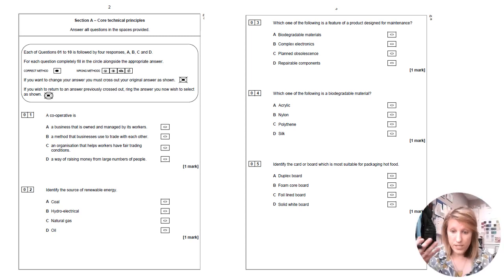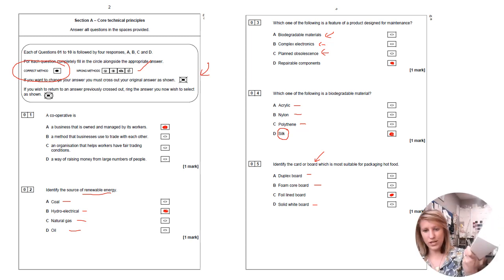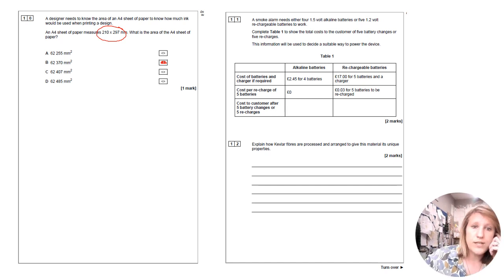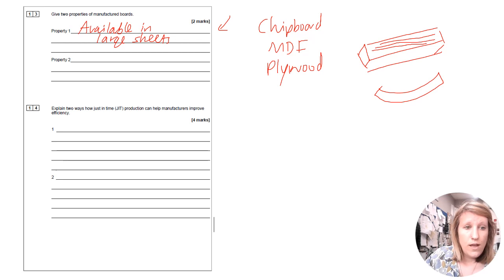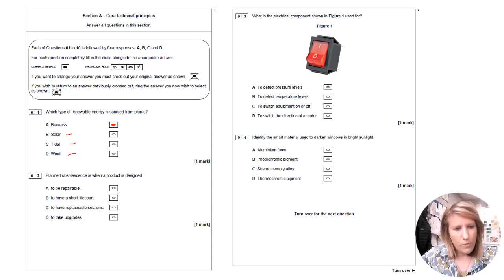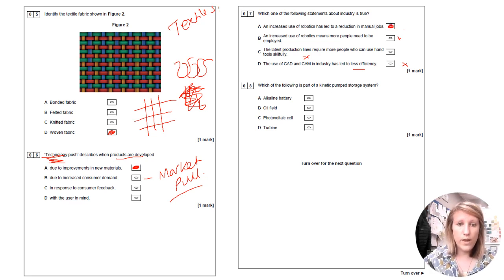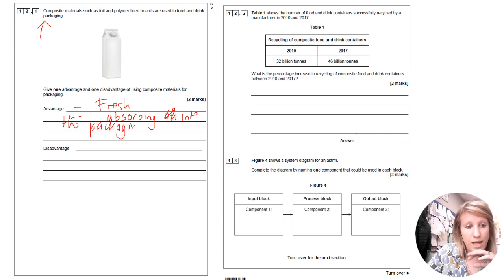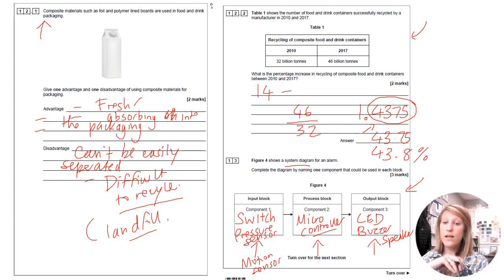Me Answering Section A Questions - GCSE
Me going through past section A questions!